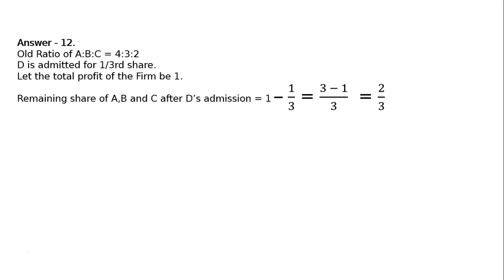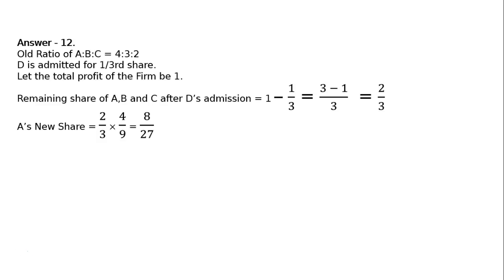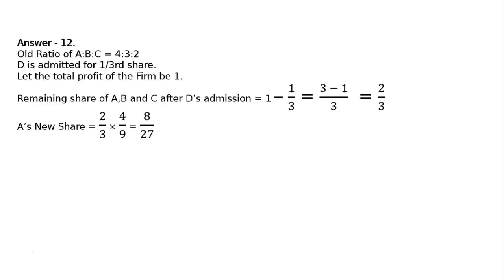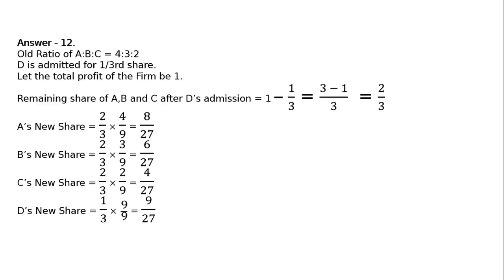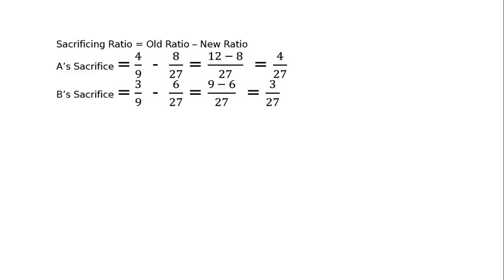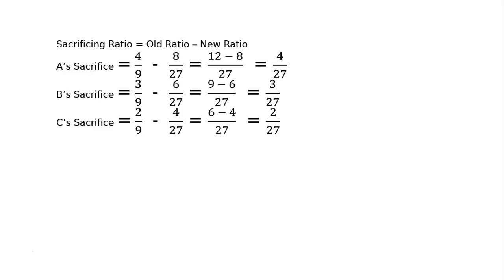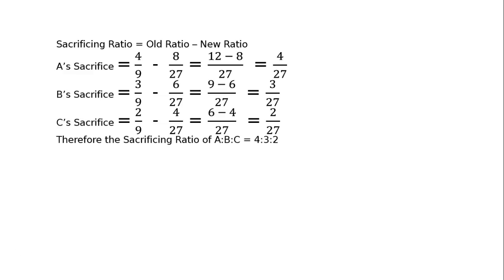XII - Book 1: 4 - Admission of a Partner: 2017-18: Ex-12